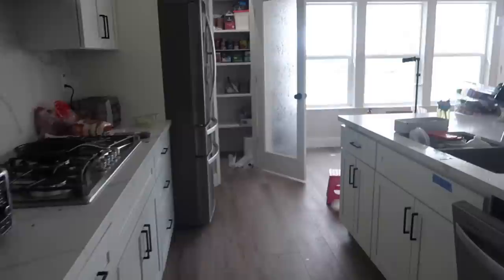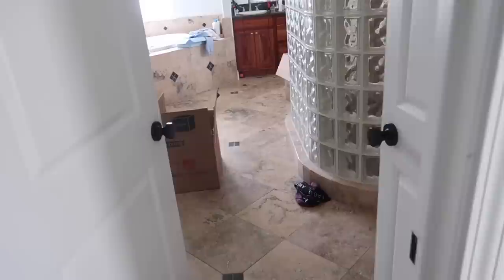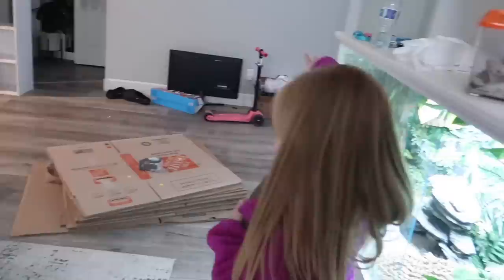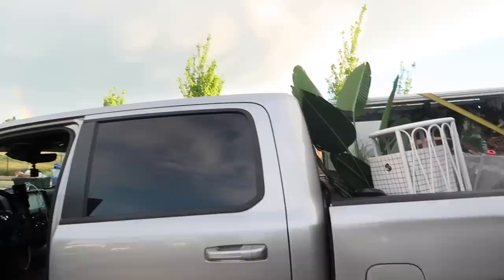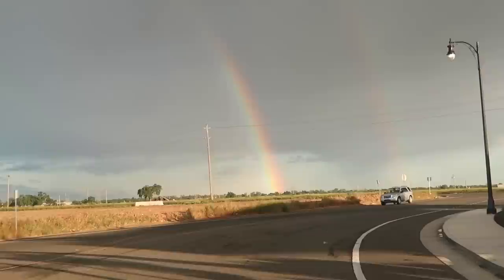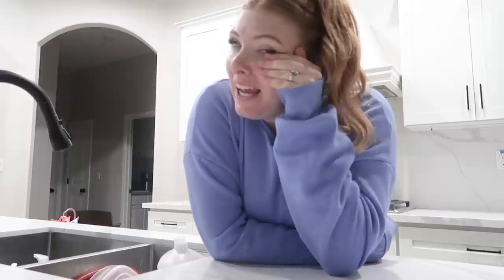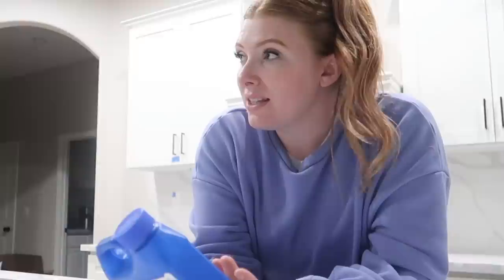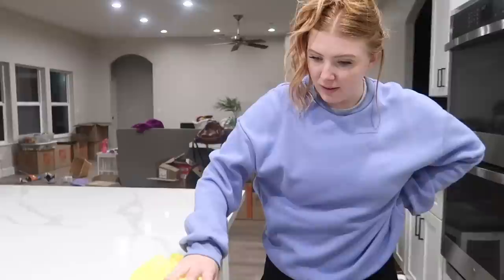our FIRST full day in our new home w/ 5 kids *raw & REAL first look*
♡♡♡♡♡♡♡♡SOCIAL MEDIA♡♡♡♡♡♡♡♡

SHOP THIS VLOG:
Amazon Storefront
→ Our camera
→ Our tripod
→ Ring light
→ Memory card

♡♡♡♡♡♡♡♡FAN FAV VIDEOS♡♡♡♡♡♡♡♡

Confused? LONG STORY SHORT:
My name is Jess! I had a daughter (Lilia) at age 18 w/ my high school sweetheart. We mutually split up & co-parent to this day. I met someone new, got married, had twin boys (Kyson & Kaden) and another son (Landen). He cheated, we split ways, & he’s not around much. After juggling life as a single mom of 4 for some time, I met Chris, he had 2 sons: Caden and Tommy, who eventually became my step sons. After Chris and I got married, we had our 7th child together, Addelyn. We’re one big, complicated, blended family & every second of our story is on YouTube, you can start from the beginning

FAQ: Yes, we’re done having kids.
FAQ: Names and ages of the kids: Caden (step son, born in 2009), Lilia (daughter, born in 2010), Tommy (step son, born in 2010), Kyson (son, born in 2012), Kaden (son, born in 2012), Landen (son, born in 2014), Addelyn (daughter, born in 2016)
FAQ: Who are the dads? Gabe (Lilia’s dad), Drake (Kyson, Kaden, and Landen bio dad), Chris (Caden, Tommy, Addelyn’s dad)